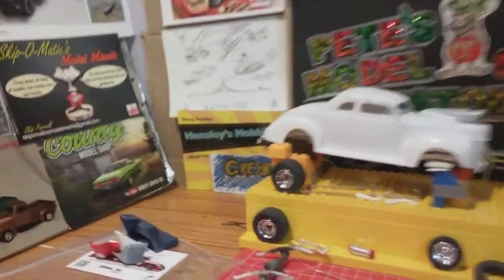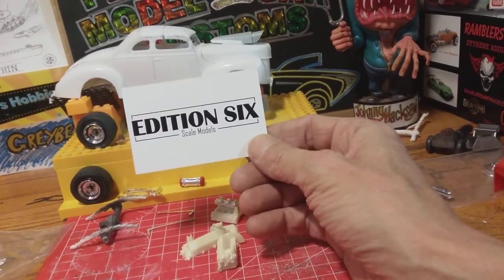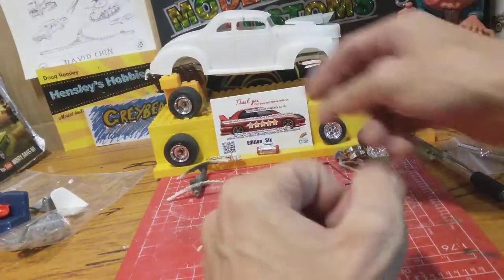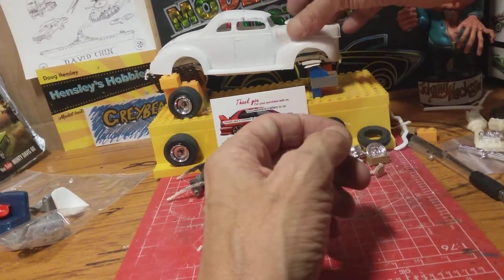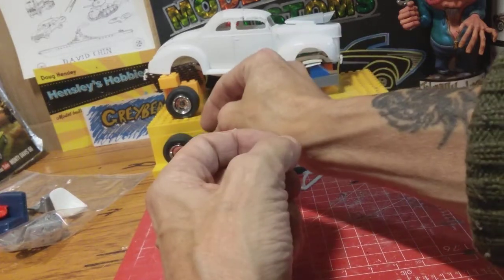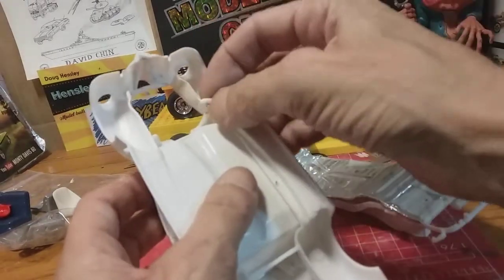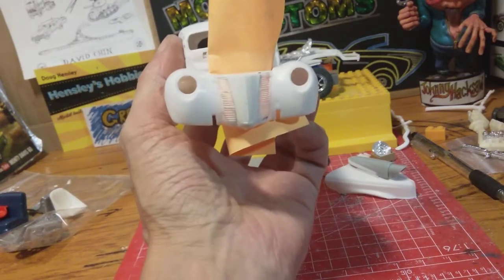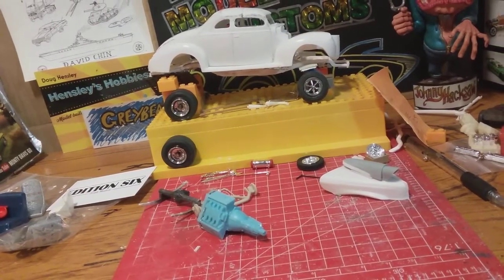40 Ford coupe roof chop update. plus 3D printed bomber seats and a shout out for 2 great modellers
update on the @40ford @roofchops including engine and suspension changes. I've got tube axle to convert from transverse leaf to lateral leads and an axle for rthe back from a @Mustang plus wheel choices.
a lot at some @3dprinting @bomberseats in @#1/24scale made by @edition_sixscalediecastmod6084 .
also a shout out for @Leadfootkurtis  and @Ratt'sLIVE1/25 . TWO REALLY GOOD BUILDERS please support them.